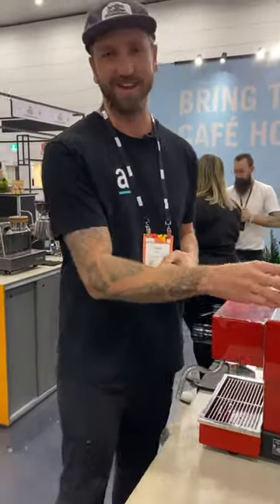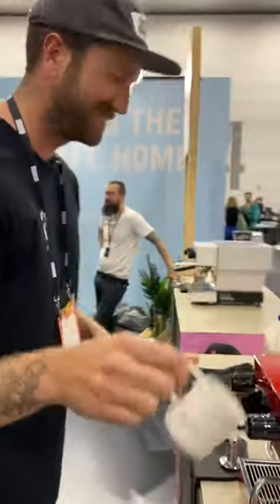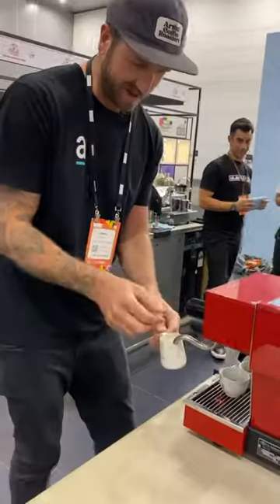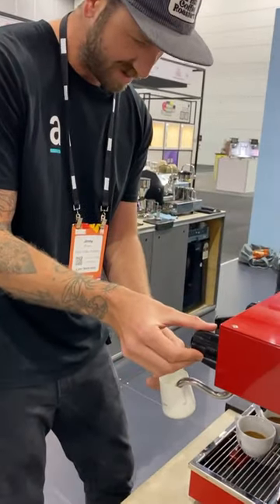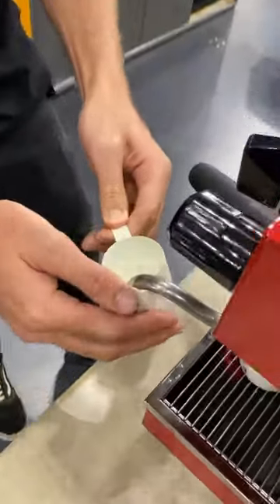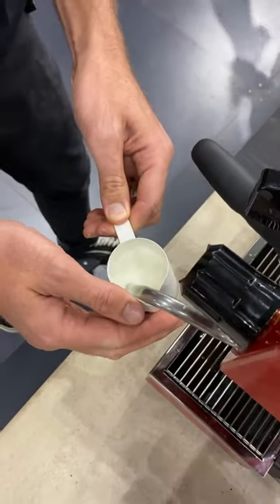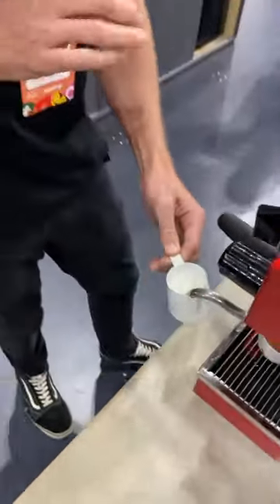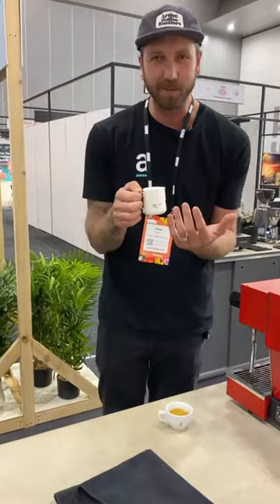Jimmy making a coffee on the La Marzocco Linea Micra ☕️